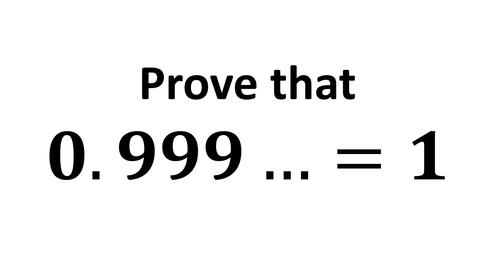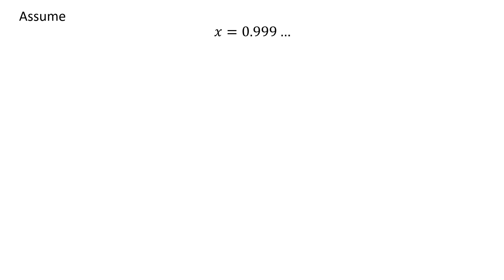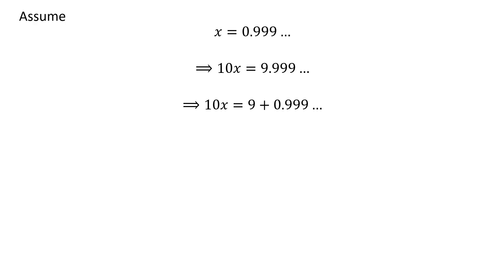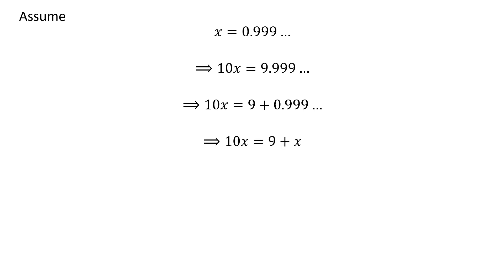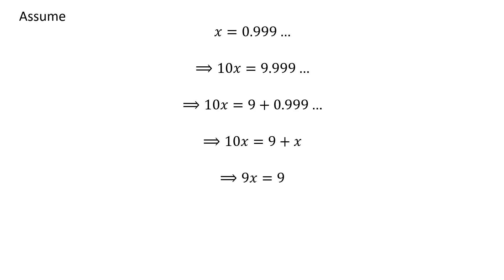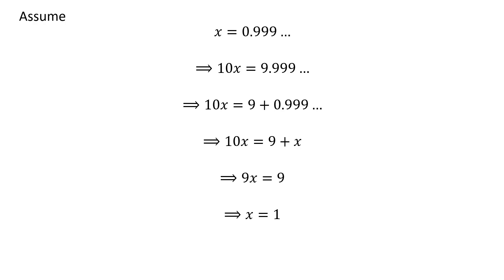Prove that 0.999… = 1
In this video, we learn to prove 0.999… = 1